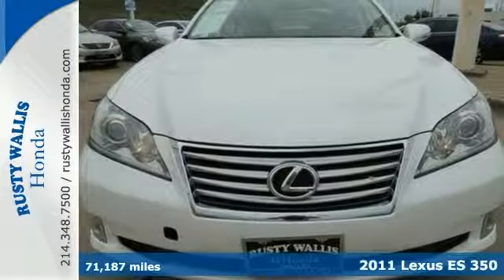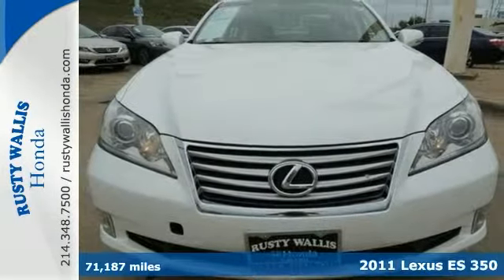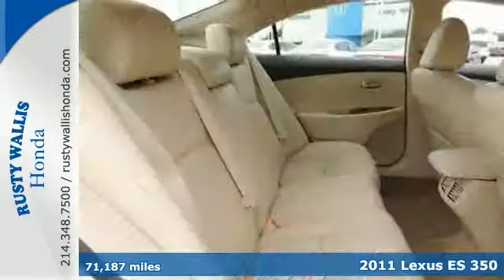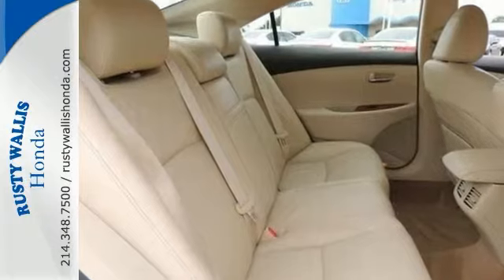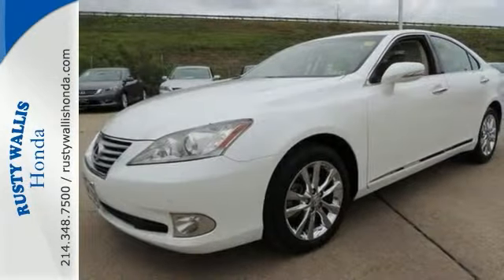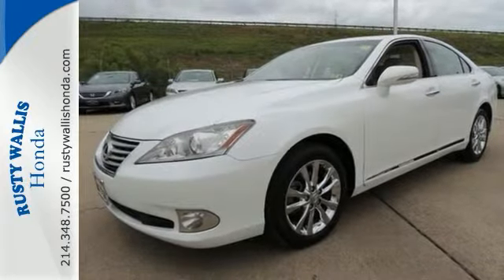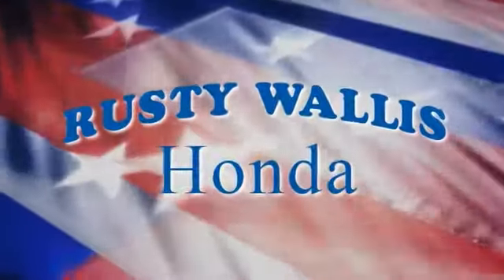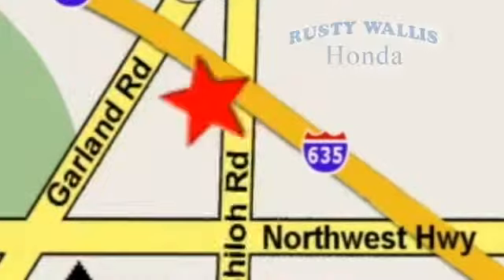2011 Lexus ES 350 Dallas TX Fort Worth, TX 141841A - SOLD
Year: 2011
Make: Lexus
Model: ES 350
Trim: 6 Speed Shiftable Automatic
Engine: 6 Cylinder
Transmission: 6 Speed Shiftable Automatic
Color: Starfire Pearl
Interior: Parchment
Mileage: 71187
Stock #: 141841A
Navigation/Mark Levinson Audio Package (HDD Navigation System), ES 350 Navigation, 4D Sedan, 3.5L V6 DOHC Dual VVT-i 24V, 6-Speed Automatic with Sequential Shift ECT-i, Starfire Pearl, Parchment w/Leather Trimmed Seating or Perforated Semi-Aniline Leather Trim Interior, 10-Way Power Front Bucket Seats, 4-Wheel Disc Brakes, 8 Speakers, ABS brakes, Air Conditioning, Alloy wheels, AM/FM radio, Automatic temperature control, Brake assist, CD player, Clean History Report, Delay-off headlights, Dual front impact airbags, Dual front side impact airbags, Electronic Stability Control, Front dual zone A/C, Front fog lights, Fully automatic headlights, Genuine wood console insert, Genuine wood dashboard insert, Genuine wood door panel insert, Heated door mirrors, Leather Seats, Leather steering wheel, Leather Trimmed Seating, Local Trade, Memory seat, Navigation/GPS, Panic alarm, Polished Alloys, Power door mirrors, Power moonroof, Power passenger seat, Power steering, Power windows, Remote keyless entry, Security system, Smells New, Speed control, Steering wheel memory, Steering wheel mounted audio controls, Sunroof/Moonroof, and Turn signal indicator mirrors. There are used cars, and then there are cars like this well-taken care of 2011 Lexus ES. This luxury vehicle has it all, from a posh interior to a wealth of terrific amenities. If you want a creampuff with style, this is it. Consumer Guide Recommended Premium Midsize Car. It is nicely equipped with features such as Navigation/Mark Levinson Audio Package (HDD Navigation System), ES 350 Navigation, 4D Sedan, 3.5L V6 DOHC Dual V

Address:
12277 Shiloh Road